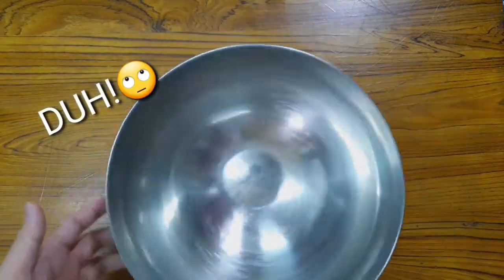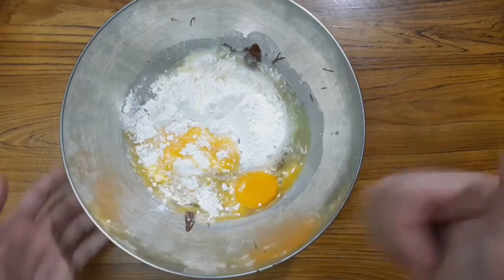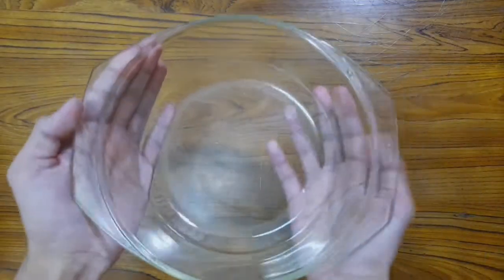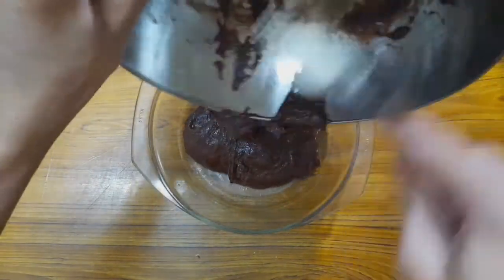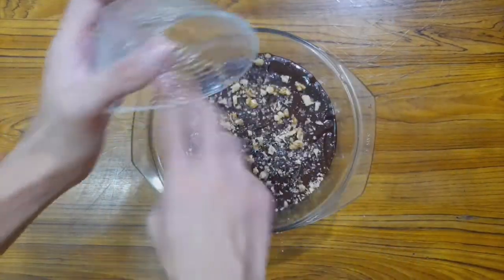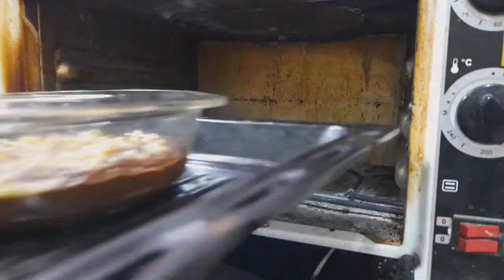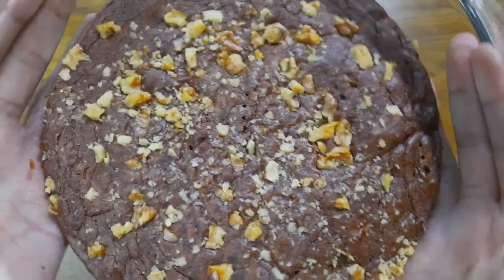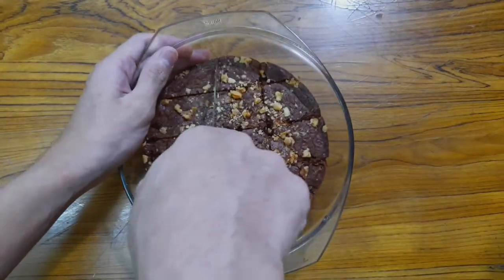3-Ingredient Brownies!! Ft. Chazey Lenard | Queen Valencia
You Need To Try These 3-Ingredient Nutella Brownies!!

How To Make 3-Ingredient Brownies
by: Chazey Lenard Valencia

INGREDIENTS:

1 1/4 Nutella (375 grams)
2 Eggs (large)
1/2 cup Flour

OTHER NUTELLA RECIPES? Nutella Cookie or Cake? Let us know!

That's all! I hope you find this video helpful! ENJOY!!!

If you have any request recipe, let us know by commenting on my video!